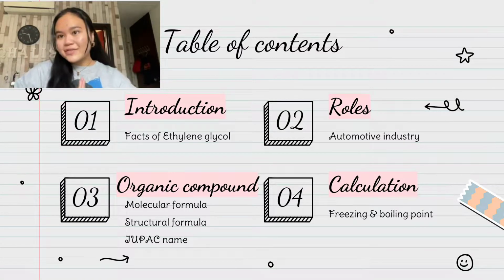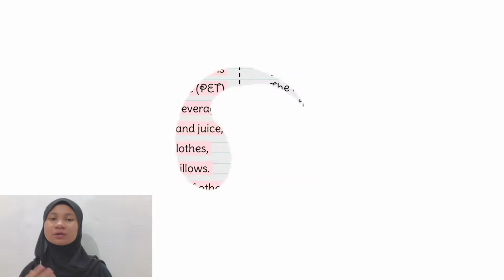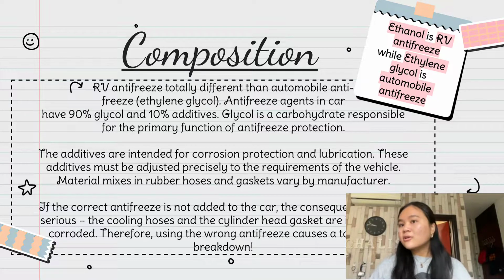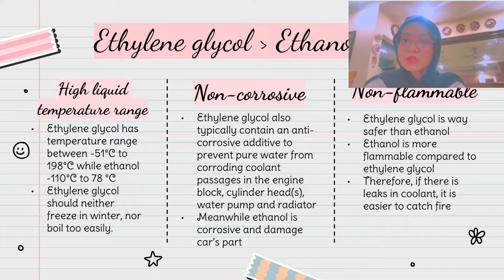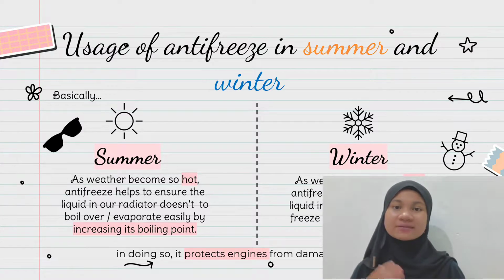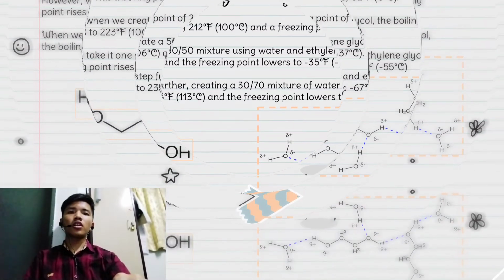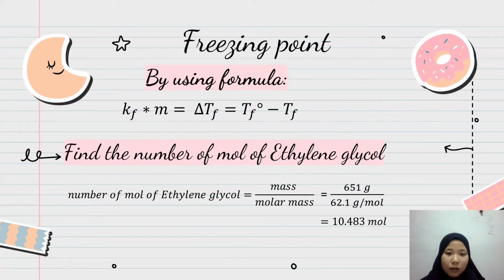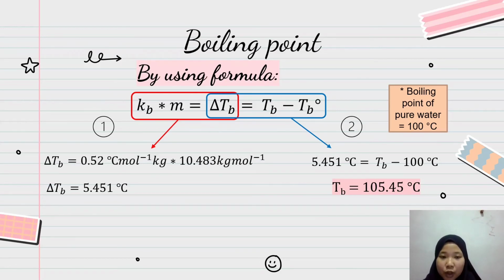FAD1007 Assingment Question 7 Group 3 HL3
Team members

1) Noor Isma Danial Bin Noor Iskandar
2) Nor Adriana Binti Nor Azmin
3) Nur Liyana Binti Nor Hisham
4) Nur Qhalisa Binti Nor Izwan
5)Nur Syafiqah Binti Noor Kalbi